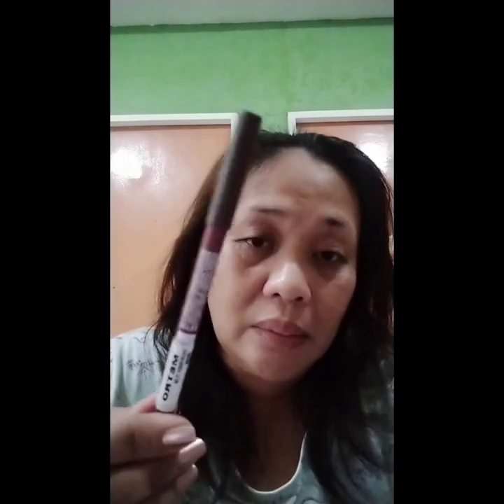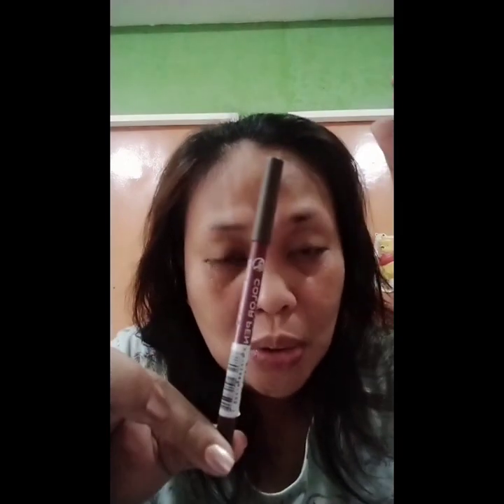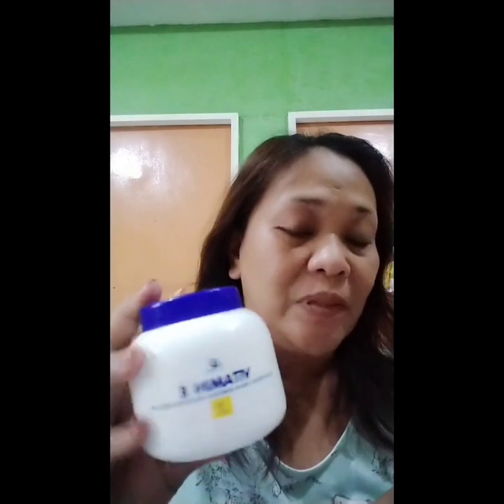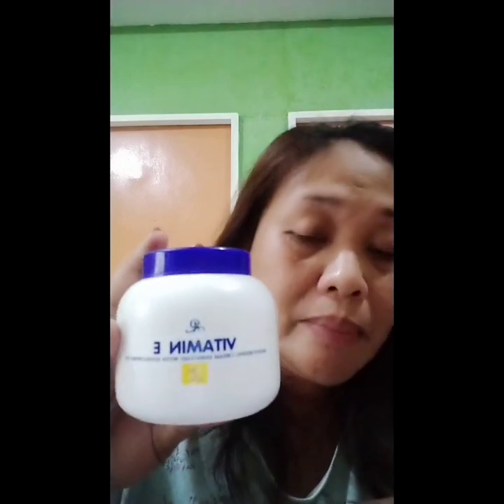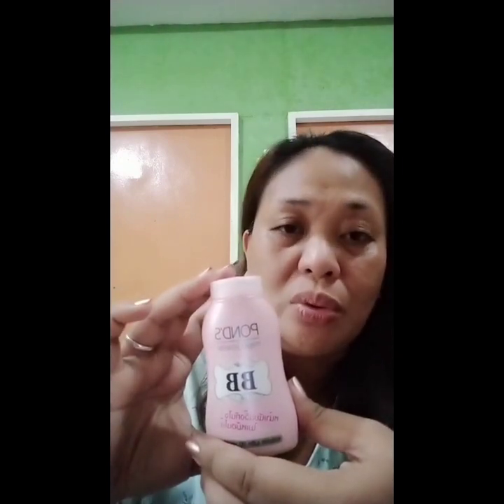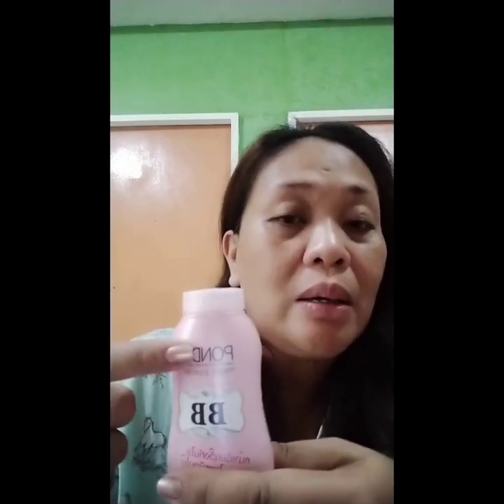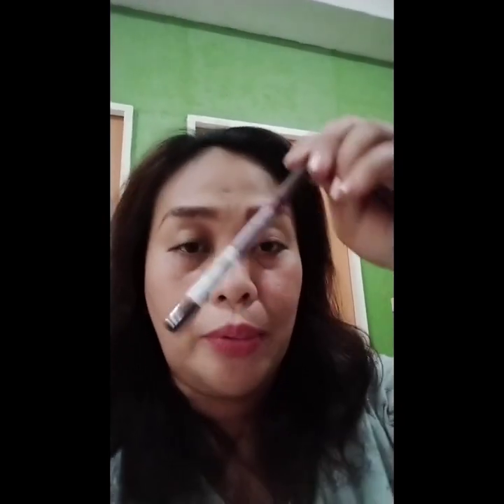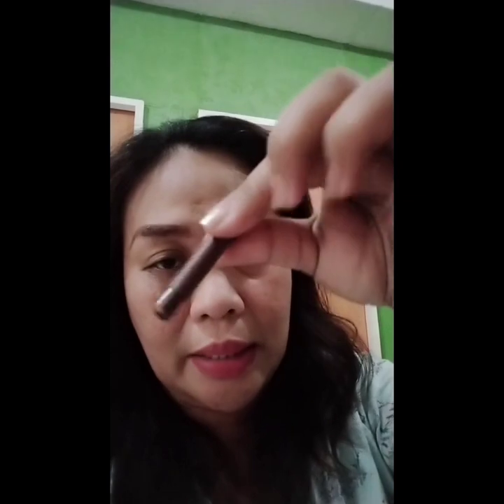Eyebrow Tutorial by Julani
It took me years. practicing still